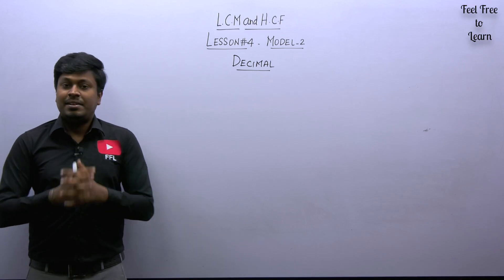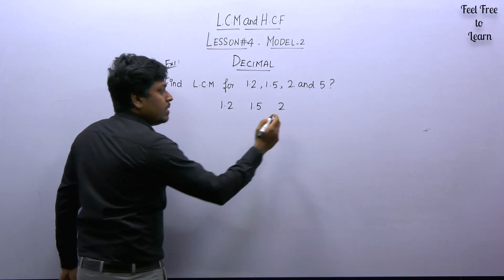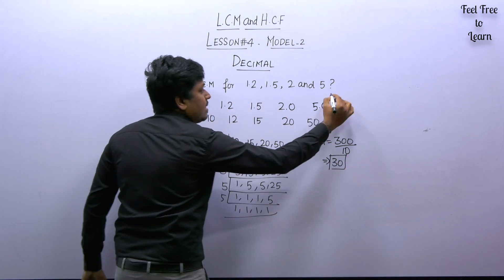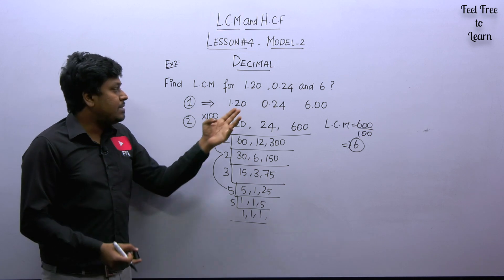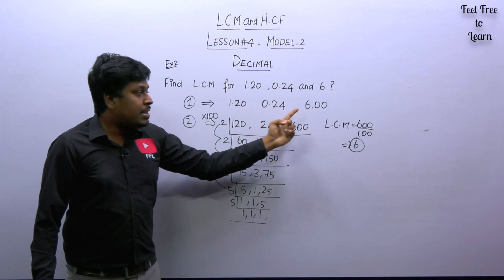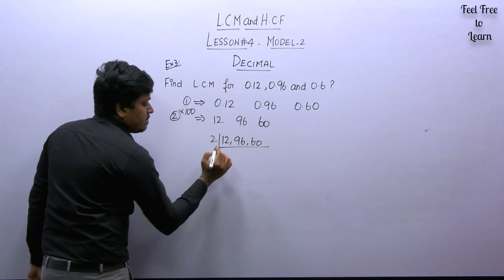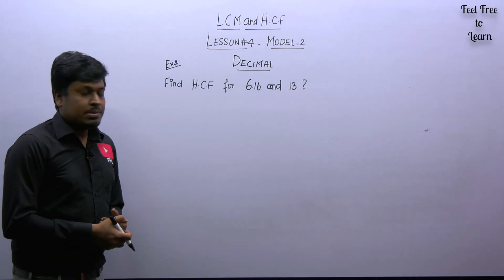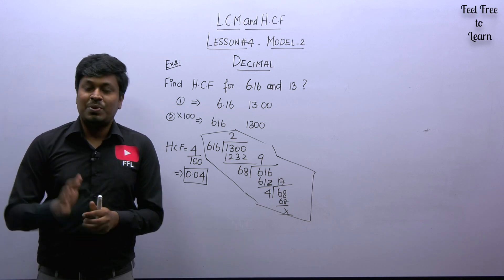LCM and HCF || Model-2(Based On Decimal) || Lesson-4